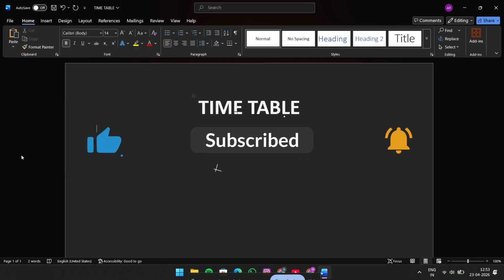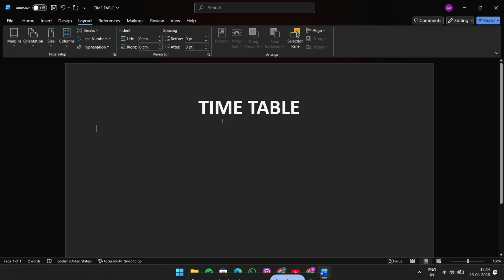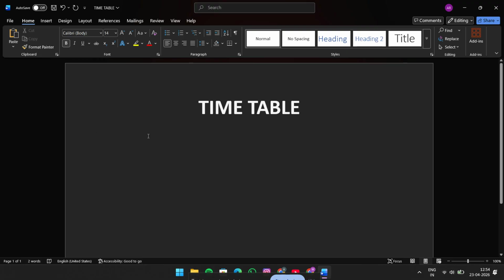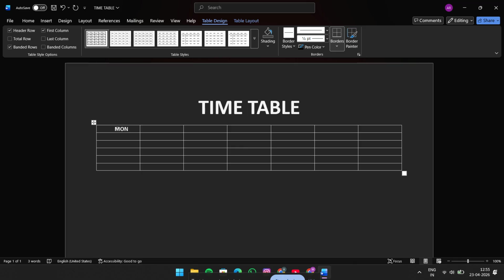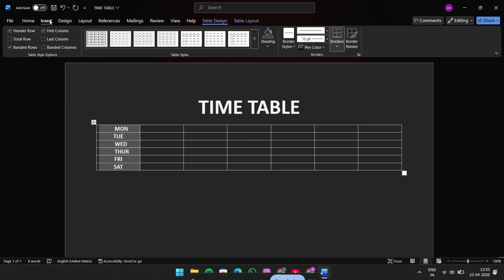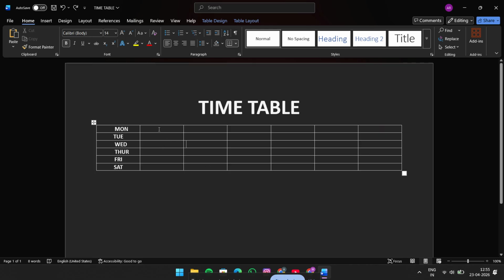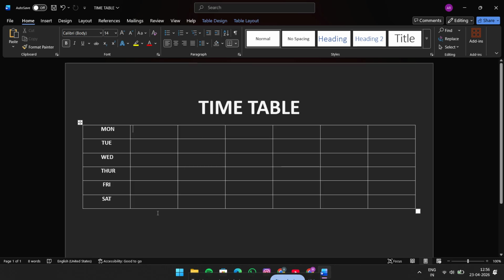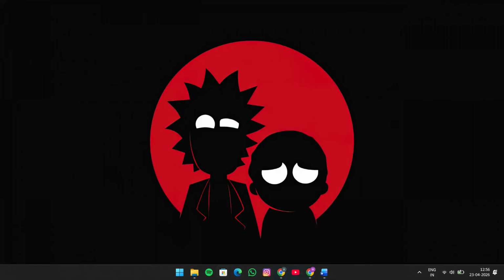How To Make A Time Table For School In Microsoft Word (Easy Guide)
Learn how to make a clean and professional school timetable in Microsoft Word using landscape layout, tables, and simple formatting tools.
Perfect for students, teachers, and anyone who wants a quick weekly schedule template they can edit and print.

🕚Timestamps:
0:00 Introduction
0:21 Open Microsoft Word And Set Up A Blank Document
0:43 Change The Page Orientation To Landscape
1:08 Add And Format The Timetable Title
1:28 Insert The Table For Your School Schedule
1:53 Fill In Days, Periods, And Subjects
2:22 Format The Table For Better Readability
2:50 Add Final Touches And Save The Document

✍️What You'll Learn In This Video:
• How To Make A School Timetable In Microsoft Word
• How To Change Page Orientation To Landscape In Word
• How To Insert And Format Tables In Microsoft Word
• How To Add Days, Periods, And Subjects To A Timetable
• How To Make A Clean And Print-Friendly School Schedule
• How To Customize Borders, Fonts, And Table Design In Word
• How To Save And Reuse Your Timetable Template

💡Pro Tips:
• Use Landscape Mode For More Room Across The Page
• Keep Subject Names Short For A Cleaner Layout
• Center The Text In Each Cell For Better Readability
• Shade The Header Row To Make The Days Stand Out
• Save A Blank Copy So You Can Reuse The Template Later